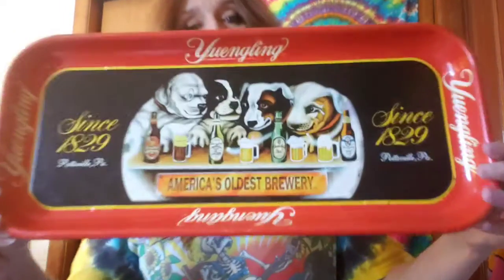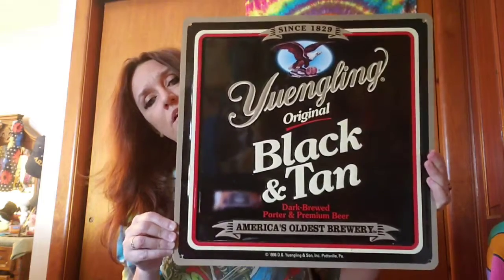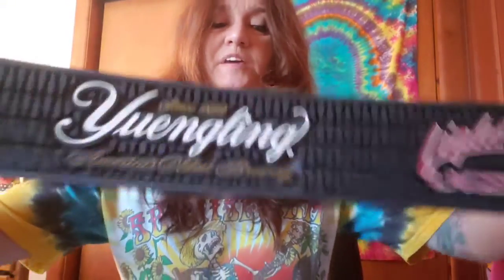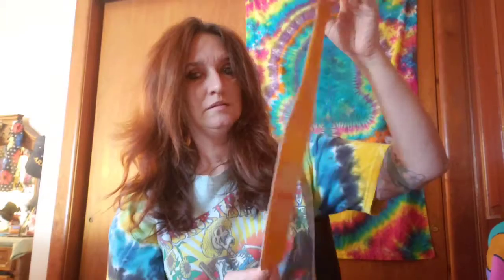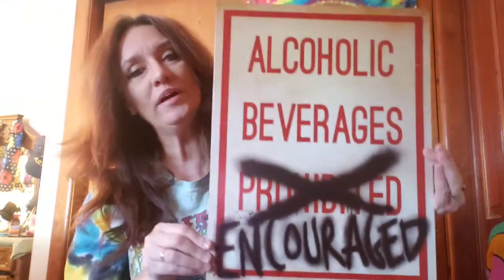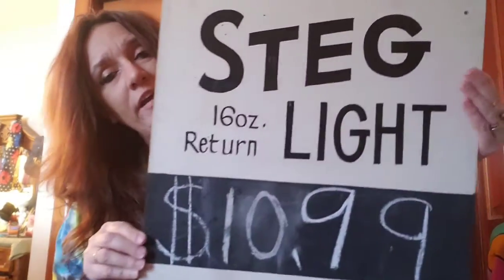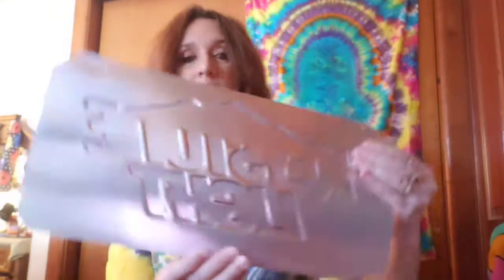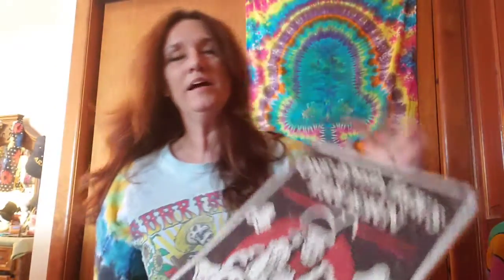Brewerina | Selling On Ebay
Sharing some cool brewerina tins. The perfect decor for garages, bedrooms, or your favorite party room.

 RESELLERS TOOLBOX

T-Rex Ferociously Strong Tape

Scotch 3M Packing Tape

Scotch Flex & Seal